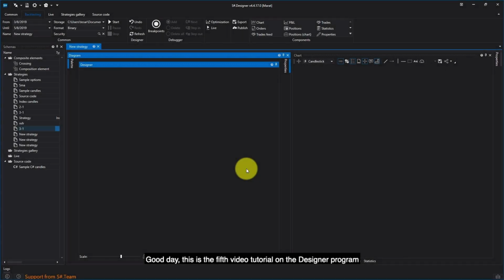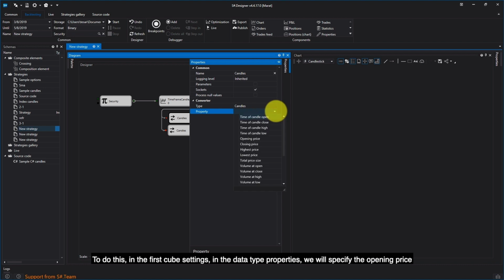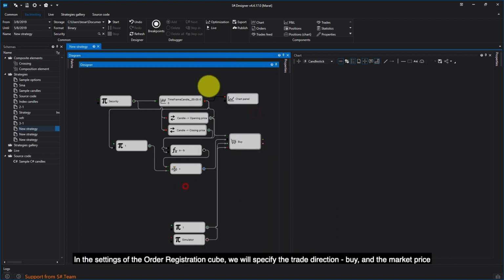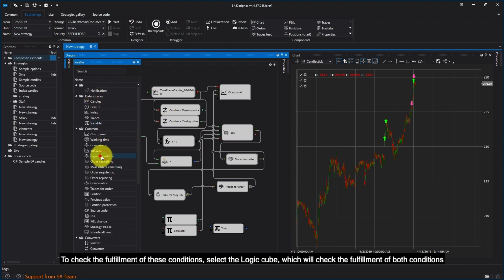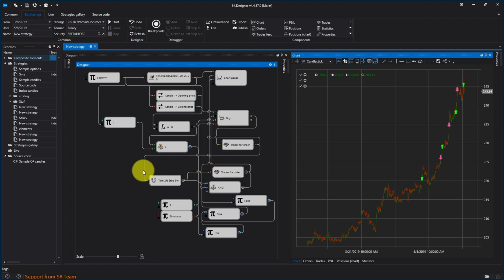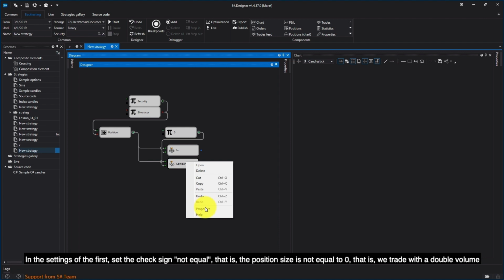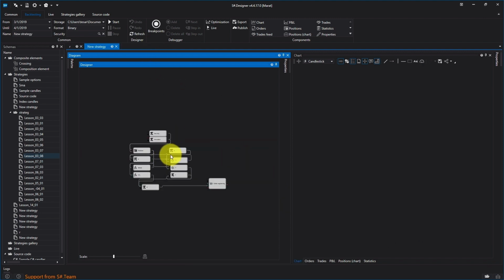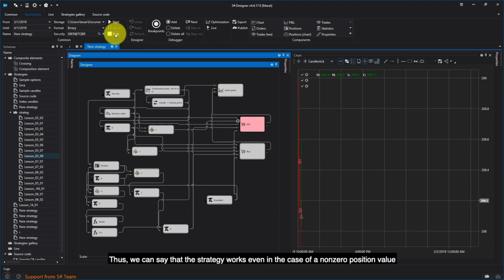Protect position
🔹 Join our detailed video lesson on StockSharp Designer, where we will explore one of the key cubes — "Position Protection". This lesson will help you learn how to effectively protect your trading positions, optimizing profits and minimizing losses.

💡 What you will learn from this video:

"Position Protection" Cube: Overview of the functionality and principles of operation of the cube.
Building Schemes with the "Position Protection" Cube:
Buying Scenario: If the difference between the closing price and the opening price of a candle is greater than 1, a purchase occurs.
Selling through Protection Scenario: Selling with conditions Take Profit (+2%) and Stop Loss (-3%).
Building Trigger Conditions for Deals: How to set up the cube to execute Buy and Sell transactions sequentially.
Working with Positions:
Scheme for Getting Absolute Position Value: Building a scheme to double the value of the position.
Complex Application of Schemes: Integrating previous lessons to create a strategy where trading occurs with double the volume if the position is not zero.